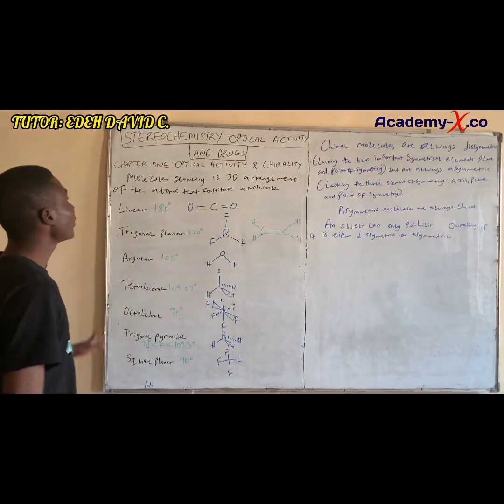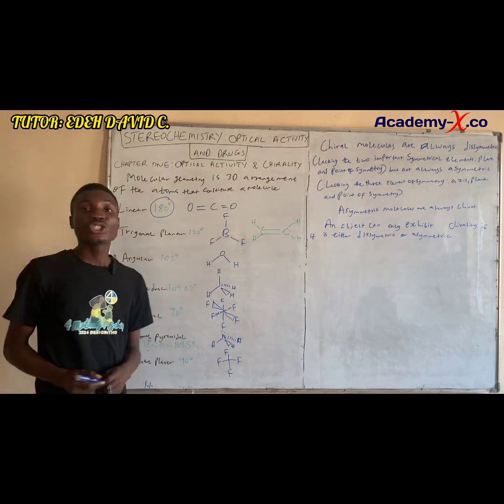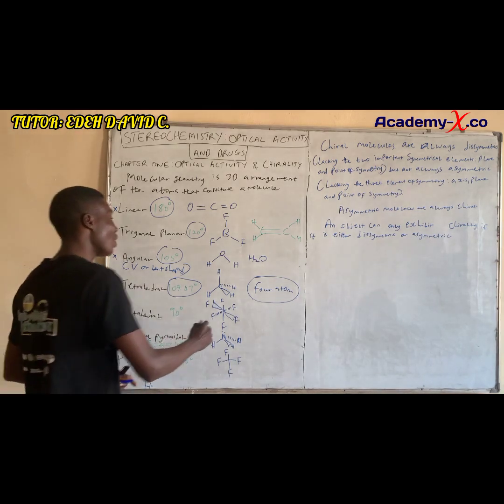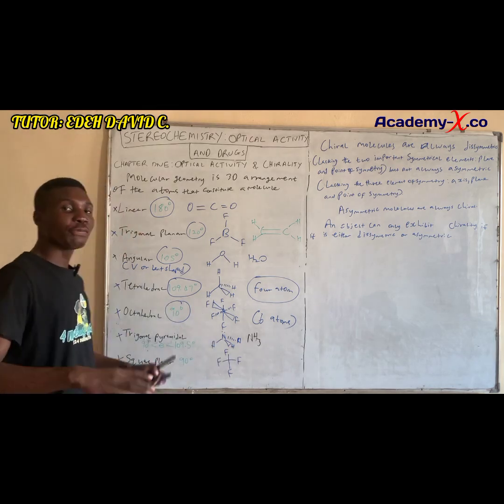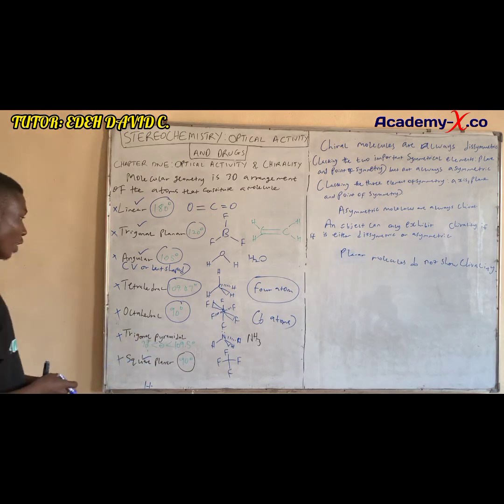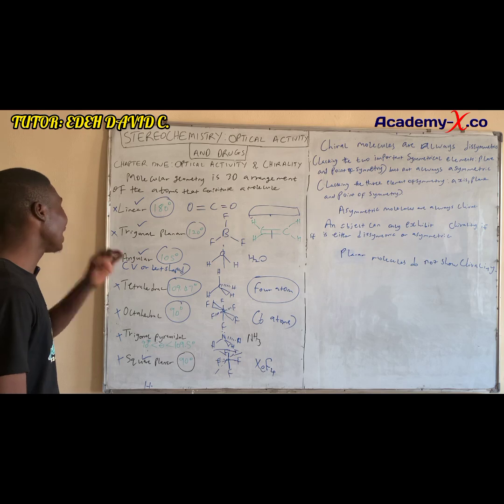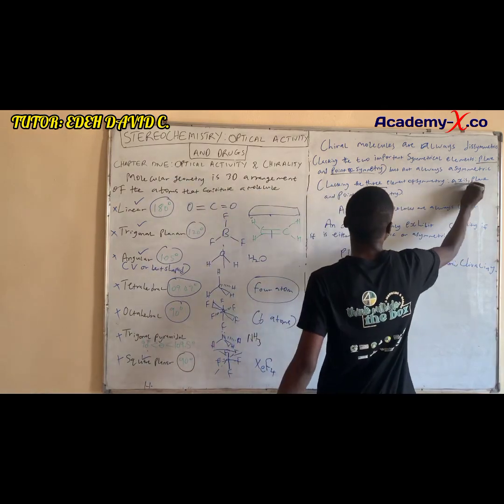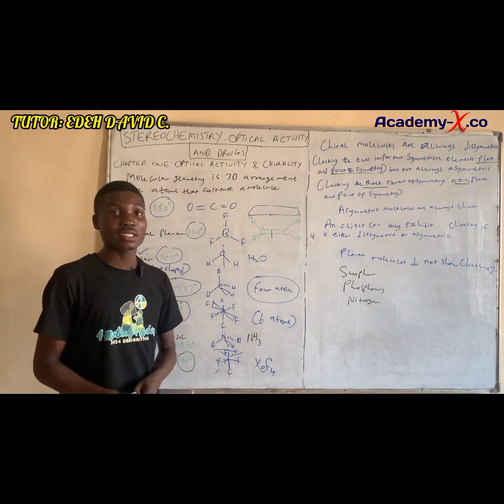PCH 331: Dissymmetric and Asymmetric (Section N)